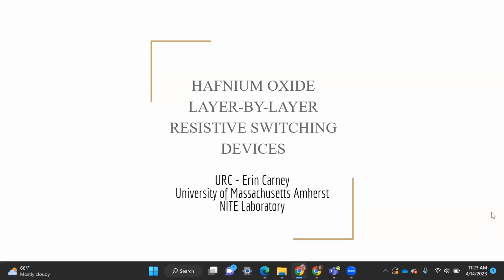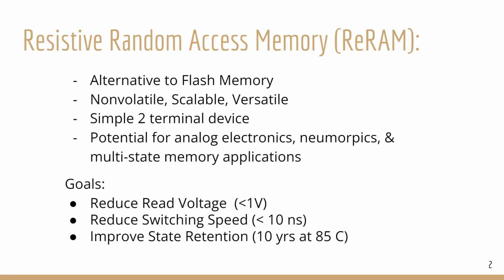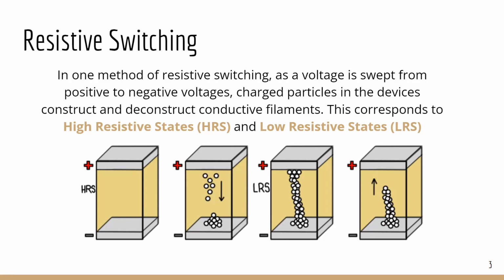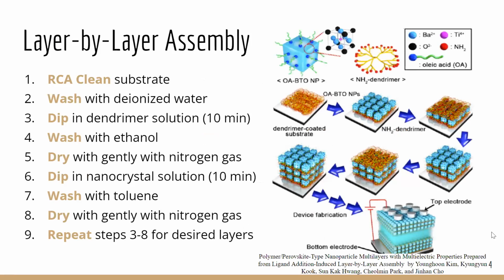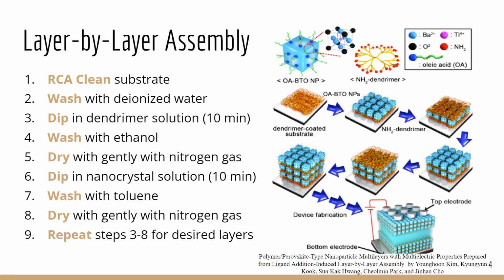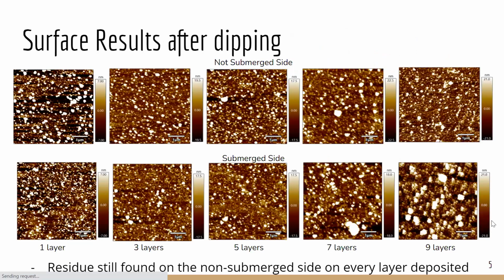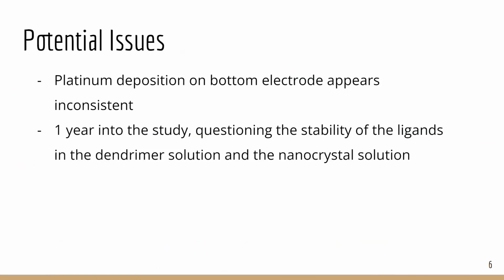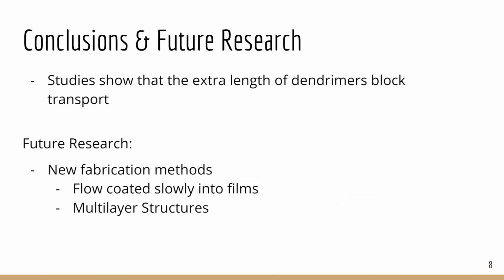Hafnium Oxide Layer-By-Layer Resistive Switching Devices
MassURC - Erin Carney